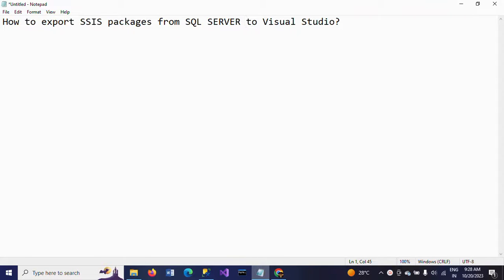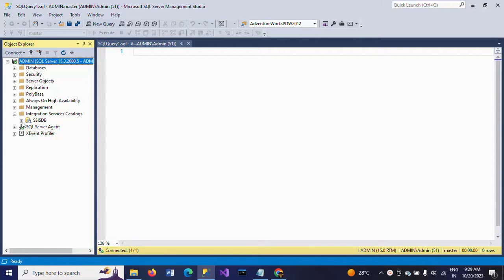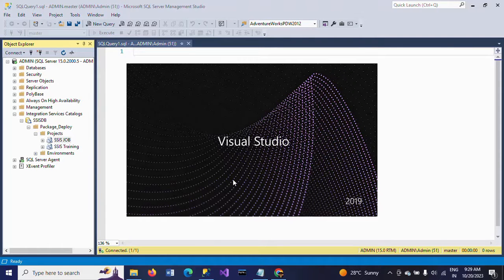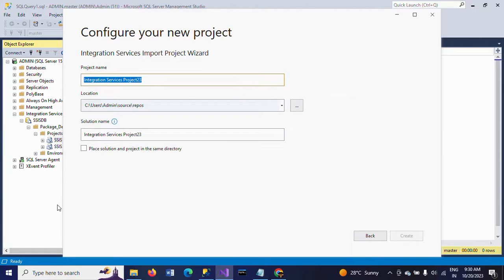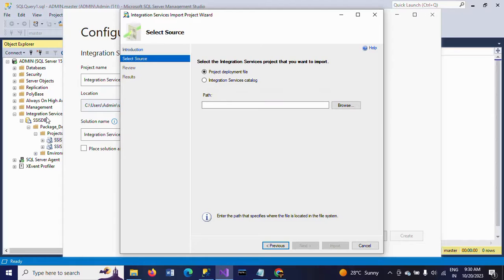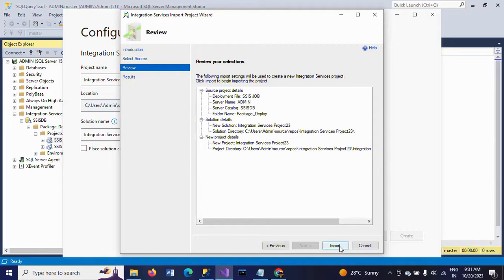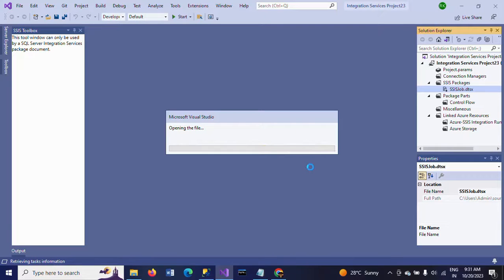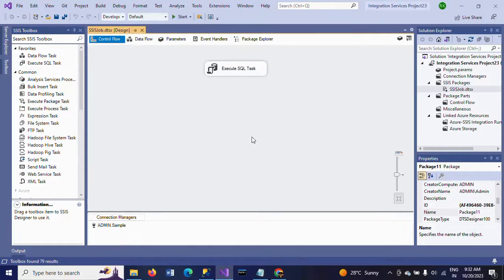SSIS||How to import SSIS packages from SSMS to Visual Studio?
Steps to export:
1. Create New Project
2. Gave name to the Project (optional)
3. Choose Integration Services Catalog
4. Provide your Server Name
5. Select your package in SSISDB
6. Import